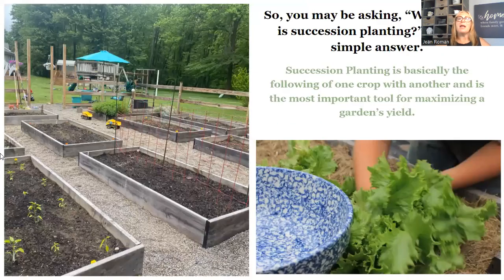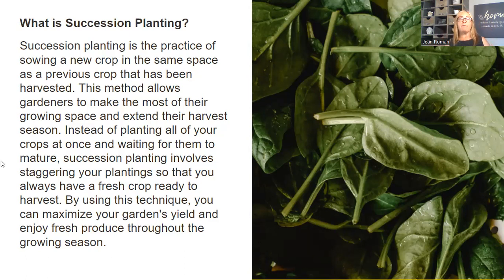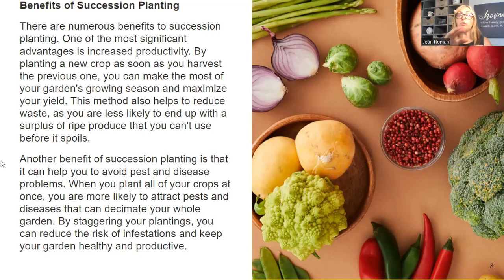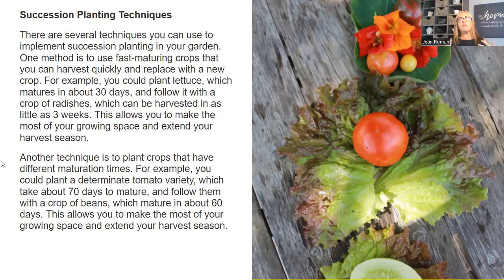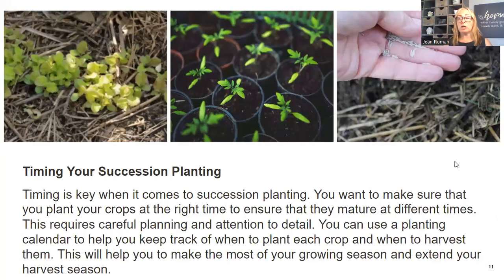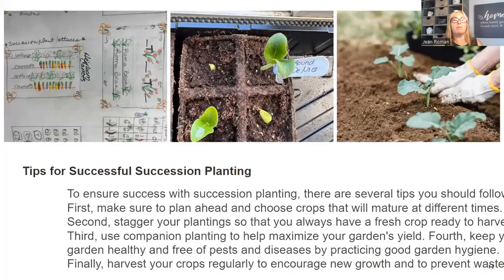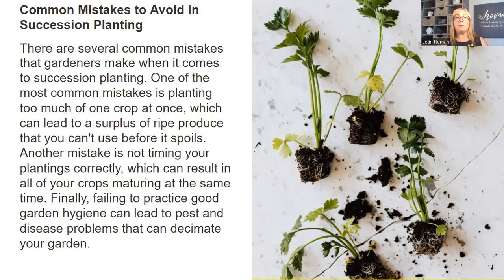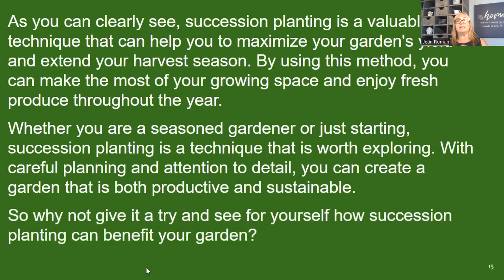Gardening 101~ Maximizing Your Garden's Yield: The Benefits and Techniques of Succession Planting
“The first gatherings of the garden in May of salads, radishes, and herbs made me feel like a mother about her baby ― how could anything so beautiful be mine. And this emotion of wonder filled me for each vegetable as it was gathered every year. There is nothing that is comparable to it, as satisfactory or as thrilling, as gathering the vegetables one has grown.” ― Alice B. Toklas
Throughout the winter months I long for the warm days when I can get back into the dirt and smell the scent of plants growing. Yes, they do have a scent and all gardeners know it. It’s like the smell of the first lawn cutting, or the way the air smells after a heavy rain.. It is simply a romantic aroma!

Have you ever wondered how some of your gardening friends always have fresh produce when your garden seems to have given up the ghost? Or how farmers market vendors have fresh lettuce all season, and yours turns bitter and bolts?

What you may not know is their secret… and that’s what I’m going to share with you all of you today! It’s called succession planting, and it’s super easy to incorporate into your gardening plan.

I certainly hope you are encouraged to garden. Even if you start with only two or three of these things, that’s a great start!

Be sure to check out my Blog Post for more info on Succession Planting & a 3 Season Garden Plan!

You can get some really great tips in Elliot Coleman’s, Four Season Harvest!  Great book!
**Information adapted from Organic Gardening Magazine, “Keep It Coming” By Barbara Damrosch. Feb/Mar 2010, pg.s 42-47

Until next time friends, eat fresh, shop local, & have a happy day,
Jean

Copyright Policy

All text and images on this site are copyright of For Dragonflies And Me. Unless otherwise noted, you may not use this content.